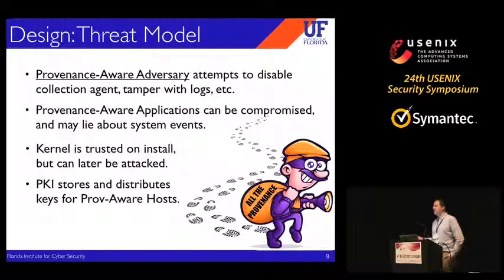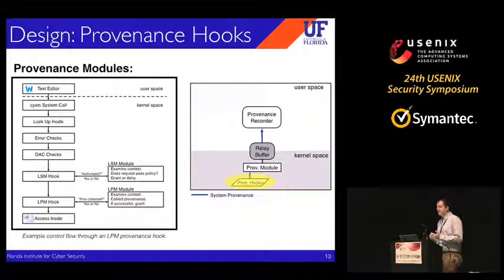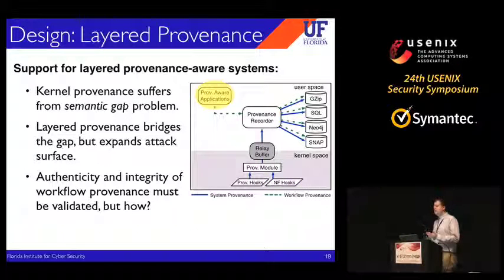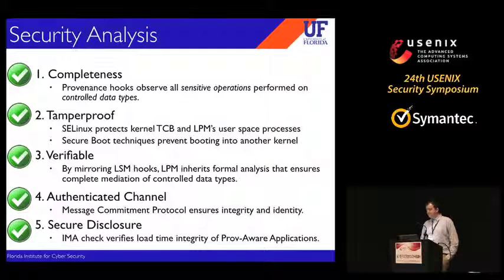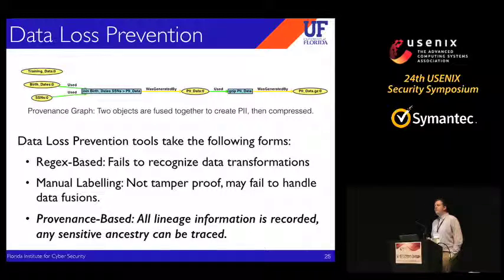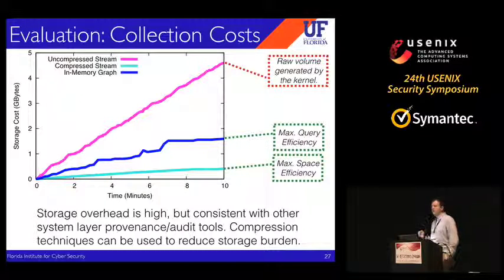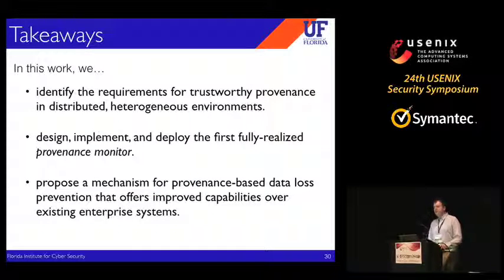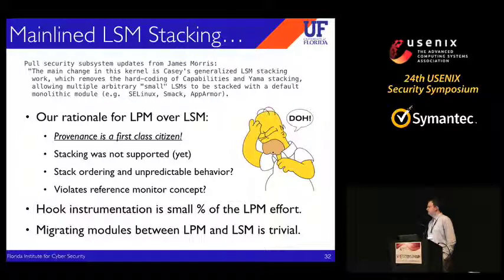USENIX Security '15 - Trustworthy Whole-System Provenance for the Linux Kernel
Trustworthy Whole-System Provenance for the Linux Kernel

Adam Bates, Dave (Jing) Tian, and Kevin R.B. Butler, University of Florida; Thomas Moyer, MIT Lincoln Laboratory

In a provenance-aware system, mechanisms gather and report metadata that describes the history of each object being processed on the system, allowing users to understand how data objects came to exist in their present state. However, while past work has demonstrated the usefulness of provenance, less attention has been given to securing provenance-aware systems. Provenance itself is a ripe attack vector, and its authenticity and integrity must be guaranteed before it can be put to use.

We present Linux Provenance Modules (LPM), the first general framework for the development of provenance-aware systems. We demonstrate that LPM creates a trusted provenance-aware execution environment, collecting complete whole-system provenance while imposing as little as 2.7% performance overhead on normal system operation. LPM introduces new mechanisms for secure provenance layering and authenticated communication between provenance-aware hosts, and also interoperates with existing mechanisms to provide strong security assurances. To demonstrate the potential uses of LPM, we design a Provenance-Based Data Loss Prevention (PB-DLP) system. We implement PBDLP as a file transfer application that blocks the transmission of files derived from sensitive ancestors while imposing just tens of milliseconds overhead. LPM is the first step towards widespread deployment of trustworthy provenance-aware applications.